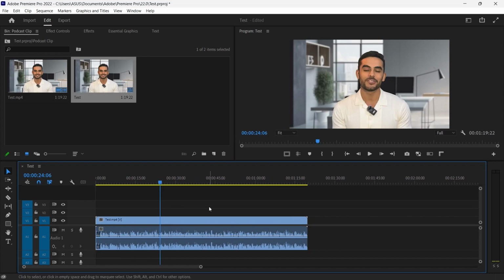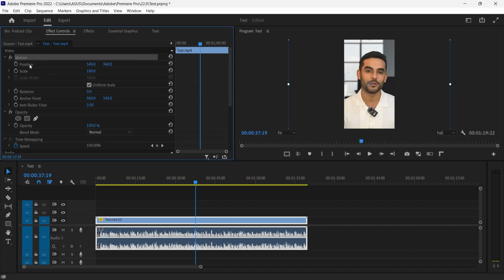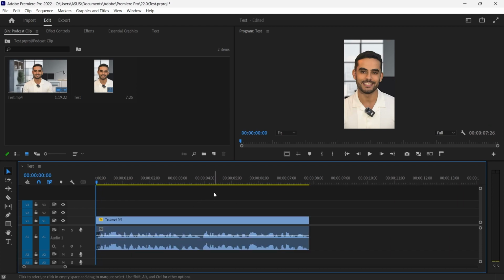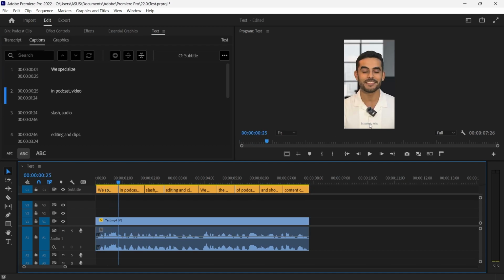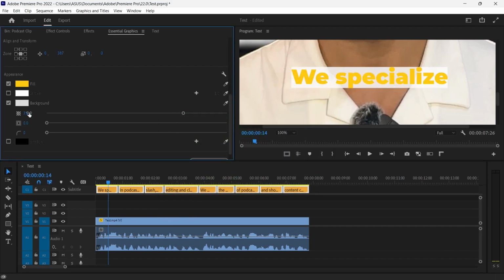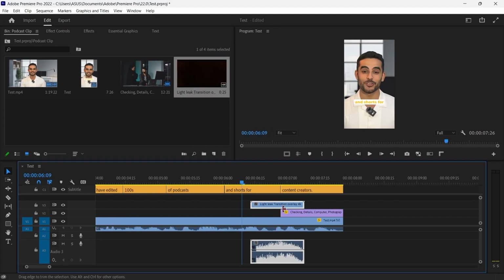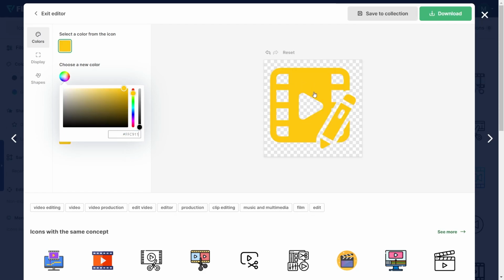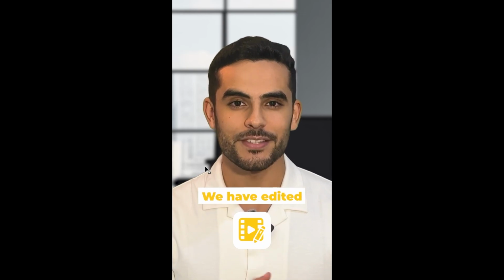How To Clip Podcast Highlights - Repurposing